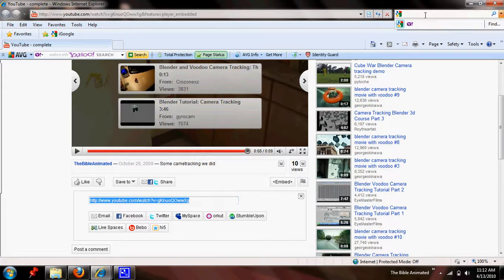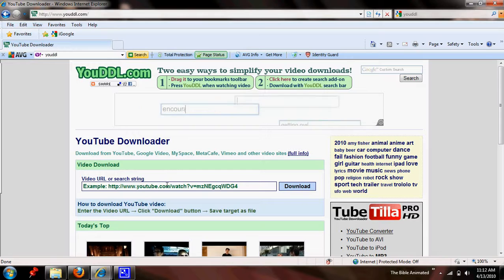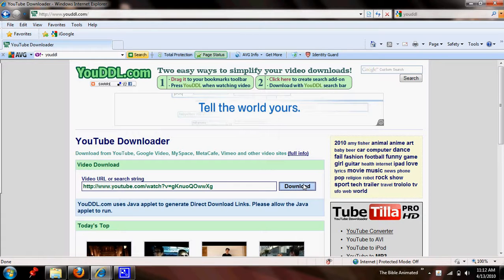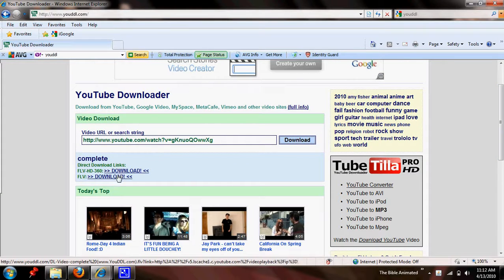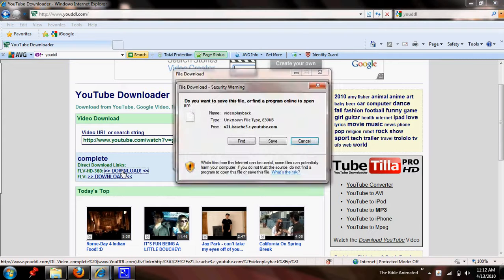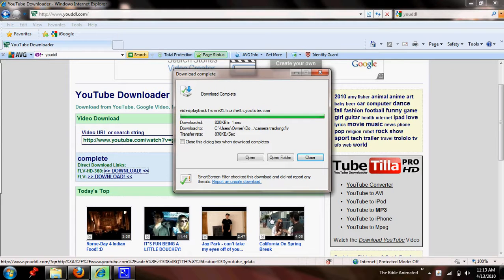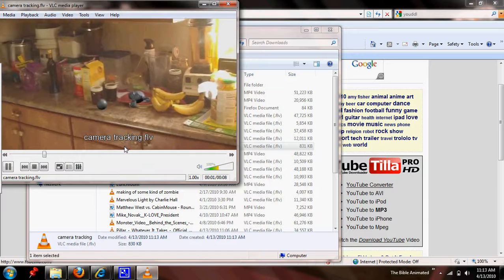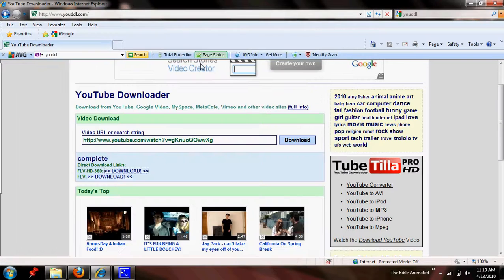Youtube download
How to download videos off of youtube.